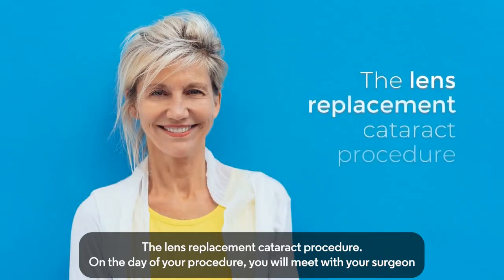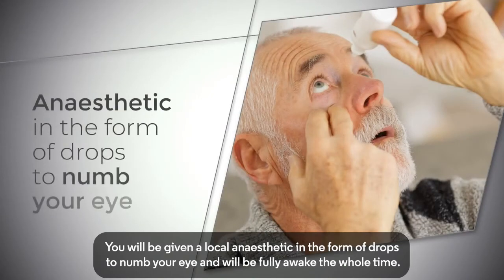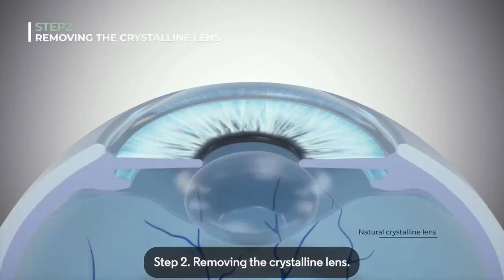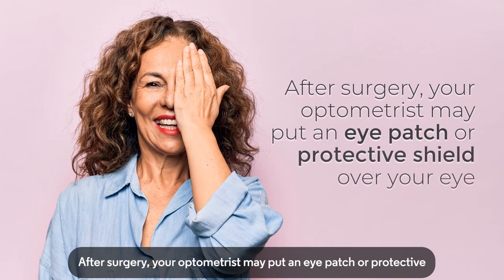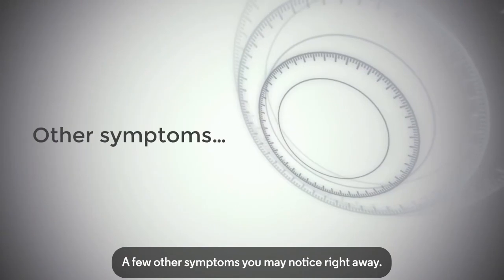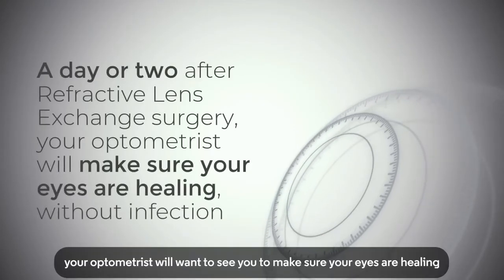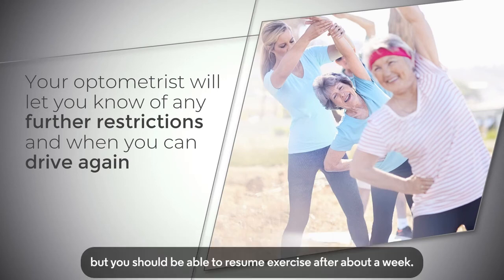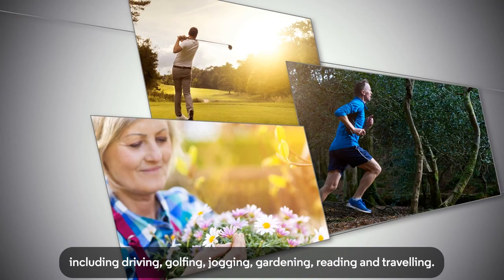The lens replacement cataract procedure | Optical Express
The lens replacement cataract procedure explained.

0:04 – What should I expect on the day of my cataract surgery procedure?
0:36 – The three stages of the cataract surgery procedure
1:17 – What to expect after cataract surgery
1:36 – How will I feel after surgery?
2:19 – Cataract lens replacement surgery recovery

Interested in working for Optical Express?